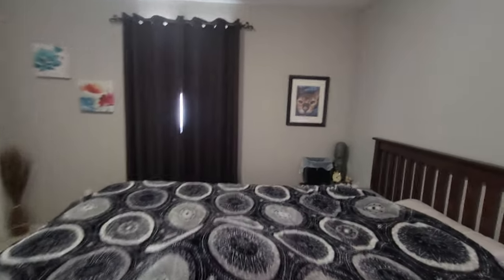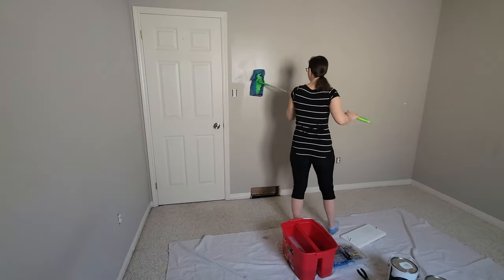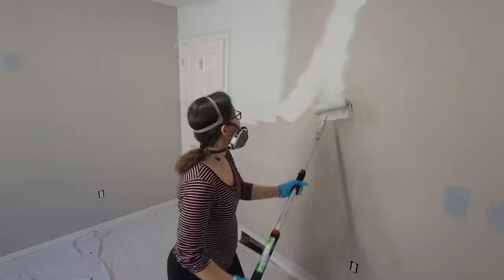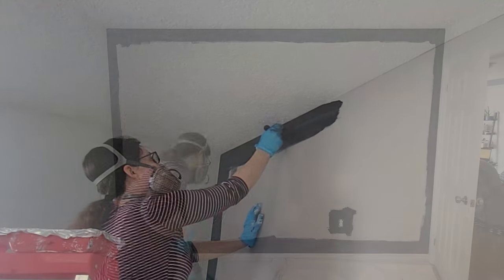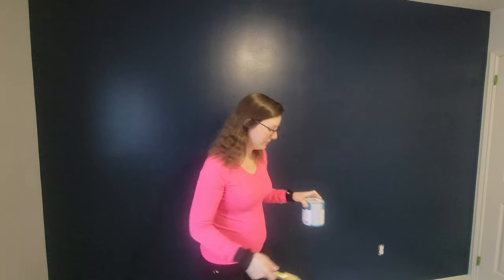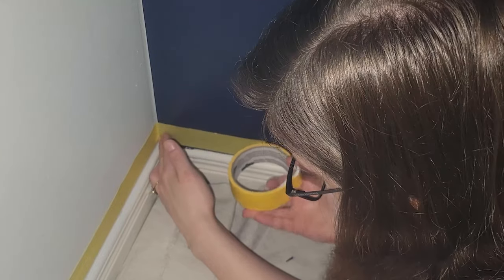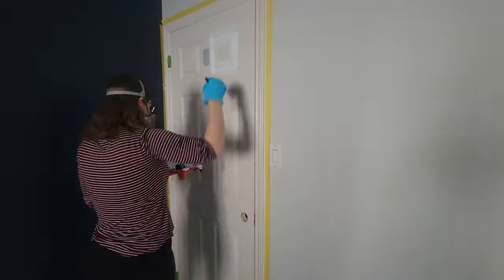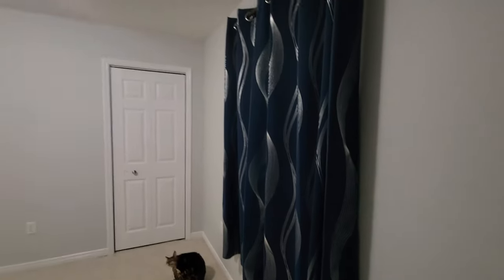HOW TO GET CLEAN PAINT LINES // ACCENT WALL // Painting the nursery!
I totally forgot to include in the video, we are having a GIRL! :)

Products used in this video:

3M Respirator
DeWalt Random Orbit Sander
DeWalt Universal Shop Vac Attachment
Noise Reducing Earmuffs
120 Grit Sandpaper
220 Grit Sandpaper
KILZ Maximum Stain and Odor Blocking Interior Latex Primer/Sealer
Glove Liners
Frog Tape
Delicate Frog Tape
Window Film
Wooster Brush
Benjamin Moore Regel in Wickham Grey Eggshell Finish
Benjamin Moore Regel in White Semi-Gloss Finish
Behr Marquee/Premium Plus in Starless Night Satin Finish
DAP Caulking
LePage Poly Filla Spackling Big Hole Repair

Video Lights